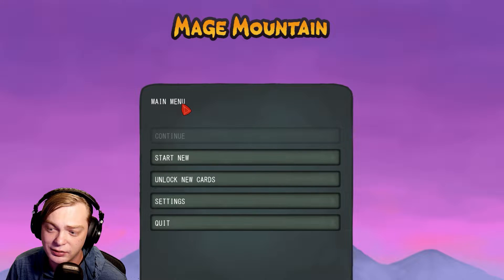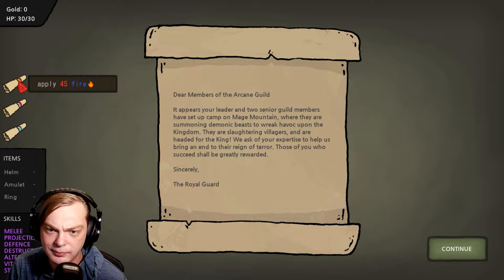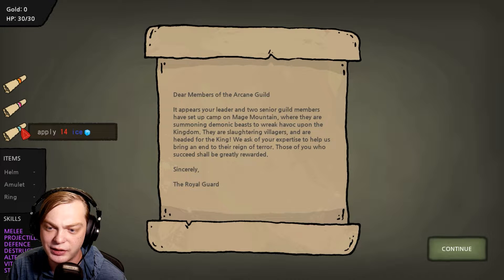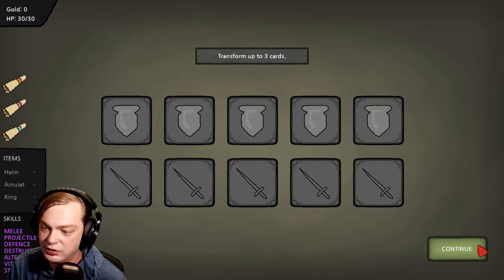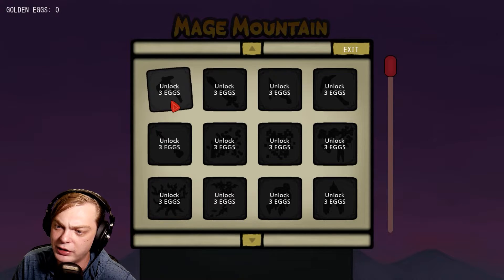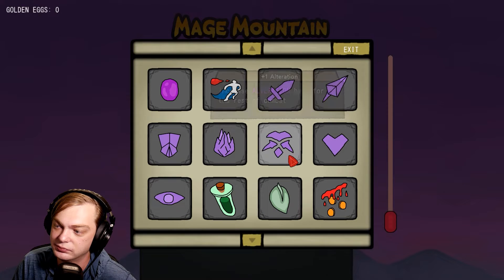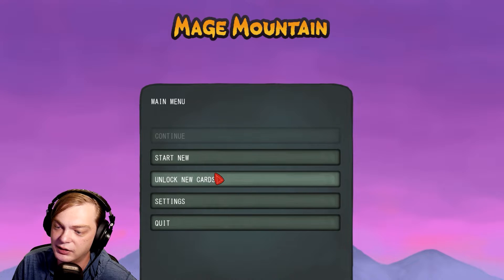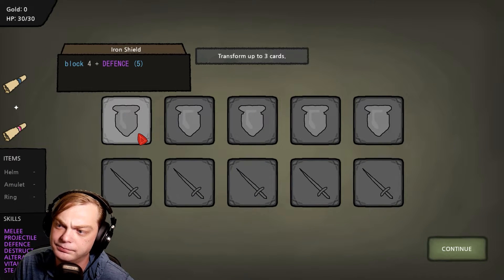A Very Unique Roguelike Deckbuilder | Let's Try Mage Mountain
Mage Mountain is a Roguelike Deckbuilder that is currently in Early Access. When you start, you can transform 3 cards out of the starter cards of 5 block and 5 attack cards; I like this because it gives you an option to how you want to play. Blocking is significant. There are also skills that the cards are affected by; for example, one card might say precision X precision and your current total in parentheses. You can choose to level up a skill, take a card, heal, gold, etc., after each battle. Choose wisely because it is essential to take gold and health.

You can use gold at the shop and the tavern in town. The tavern is where you buy skill upgrades; I recommend defense because it is imperative. It is also great to level stealth because that counts as first turn damage. You can also use gem cards in battles to get another gem or spend them at the church or witch. You start each run with a set of scrolls; you can have a max of 3. I recommend saving scrolls for the moments you genuinely need them. Well, you can spend 5 HP at the vampire to get another; if you do this too much, this can cause you to lose a run.

You can go over HP, which will add to your max HP, which I find incredible and different. Energy is used to play cards from your hand. The energy you get is determined by the number of cards you have; you start at 2, and the max is 4. Having 12 cards for the 3 energy is highly recommended. Items are used to boost skills and give special bouns. I think there are 3 stages in this game. When you beat a boss, you get a golden egg and get to the next stage. I recommend fighting all the enemies before taking on the boss, for you can level up skills and get more health, so you have a better chance at beating the boss. Another cool thing is status effects can combine to create a new effect. Lastly, it is great to see a story because not all Roguelikes and Roguelites have stories.

I would like to see a hover-over text box for status effects on cards before you take them. So people can see what they do and choose to take the card if they want what that does or not. An option to change settings like volume would be good during runs. It is on the main menu but is not an option during runs. Balance changes are needed because there are some enemies that, if you get them too early, you will mostly die.

Overall, I think this is a fun Roguelike Deckbuilder with great potential. I would classify this as a hidden gem. I look forward to future updates. This game is still in Early Access, so I expect it to get better. I will play this again.

Pick-up-and-play Roguelike Deckbuilder with lots of synergistic depth. Slice through undead foes, and Level-up your 7 Skills to strengthen your cards.